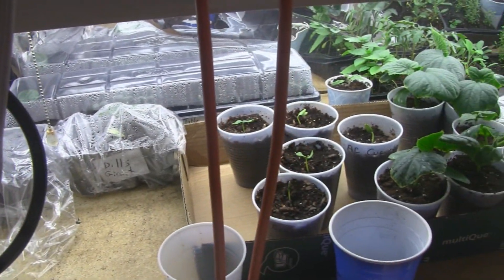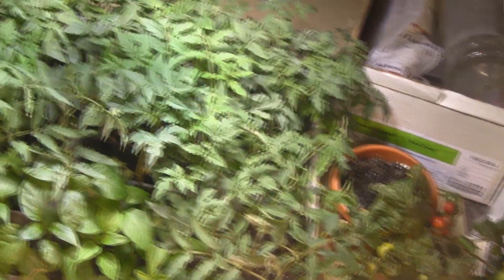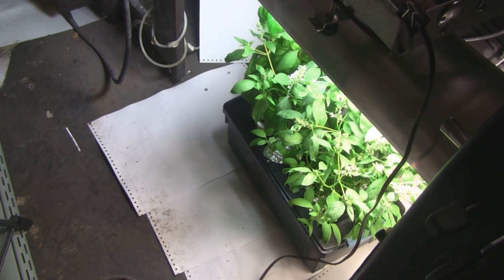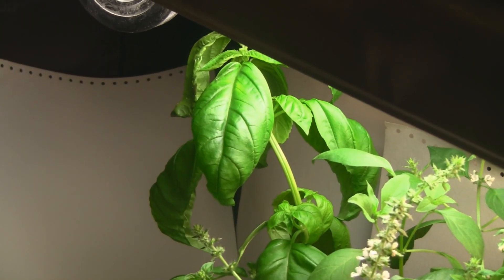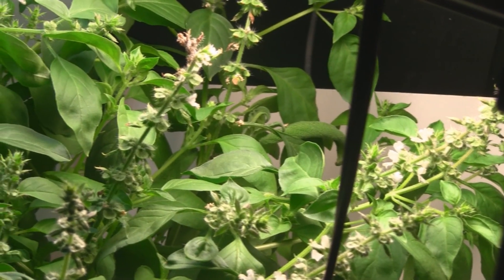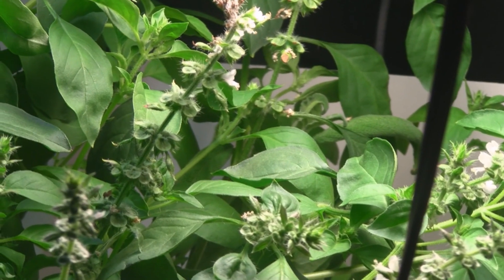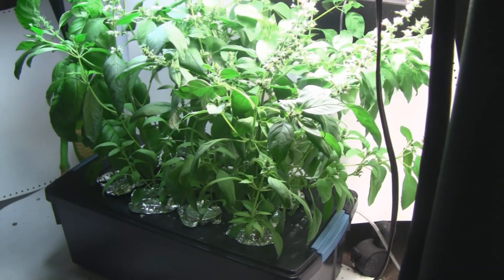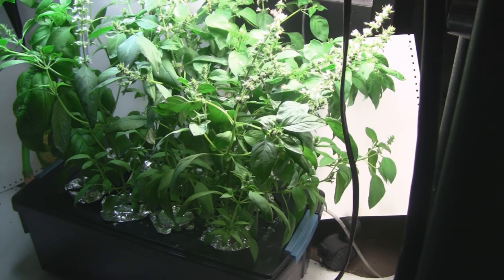CFL Grow Results: Hydroponic Basil & Sage With Time Lapse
I used my home made windowsill DWC hydroponic unit under grow lights this time to see how it would do.  The plants in the video are about 45 days old.  I ran the lights 18 hours on and 6 off.  I did a time lapse from start to 35 days old using a Plantcam.  Would have been better if I didn't bump the camera but it's still pretty good.

Amazon sells the Plantcam